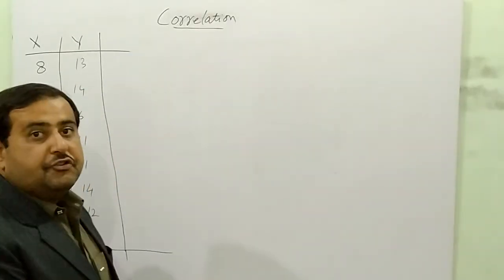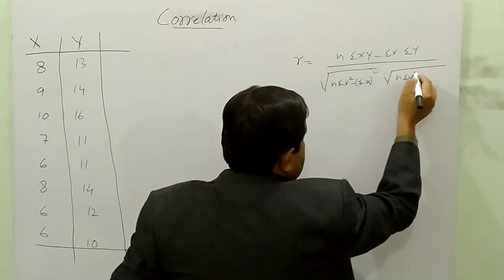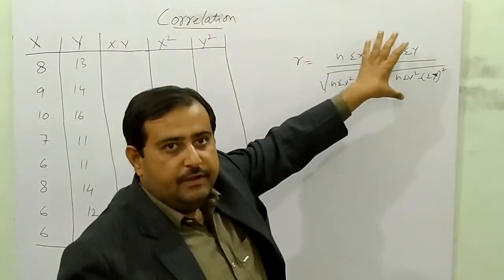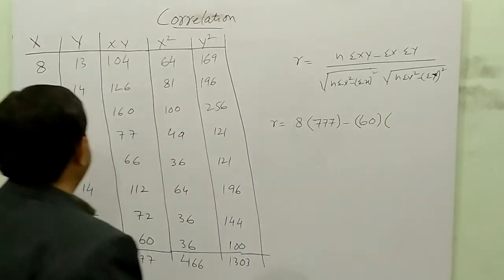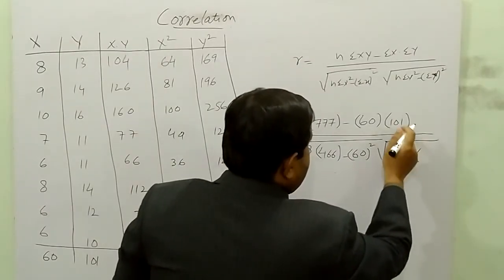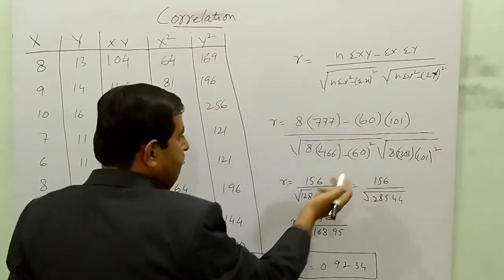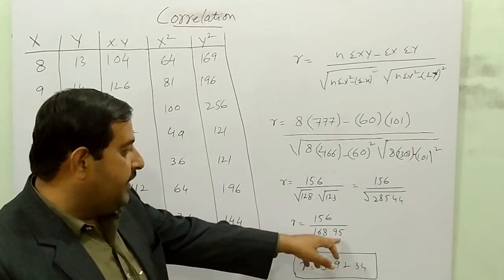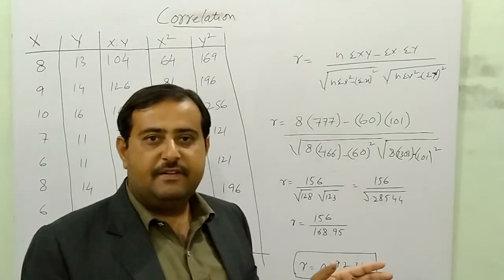CORRELATION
Calculation of the Co-efficient of correlation